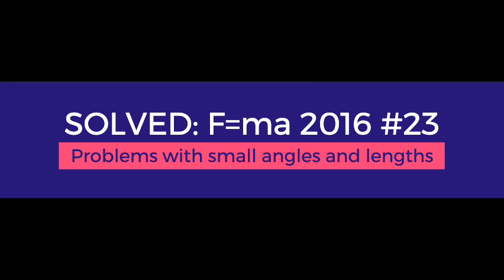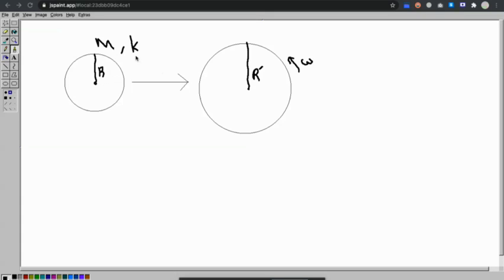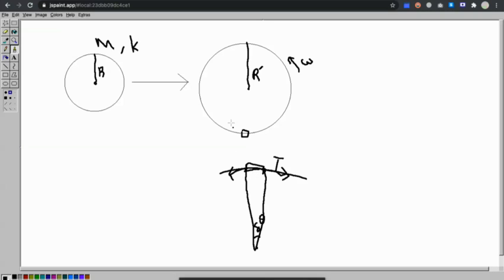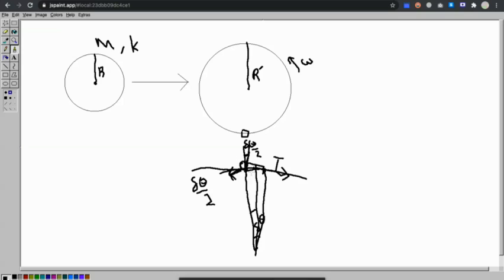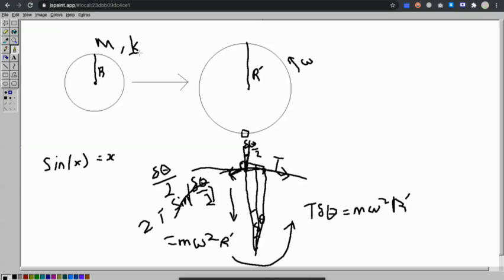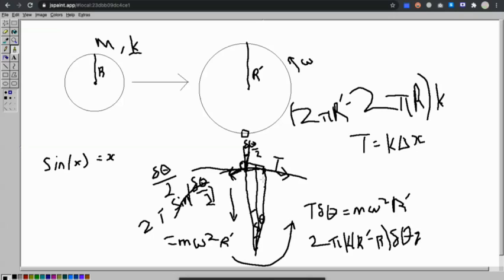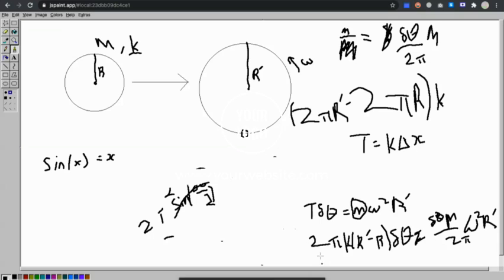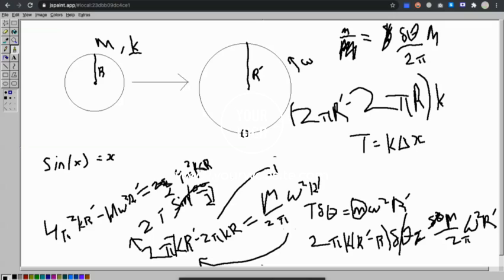Solved: F=ma 2016 #23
In this video, I solve the F=ma 2016 #23 and talk about how and when to use small angles and lengths to solve problems.